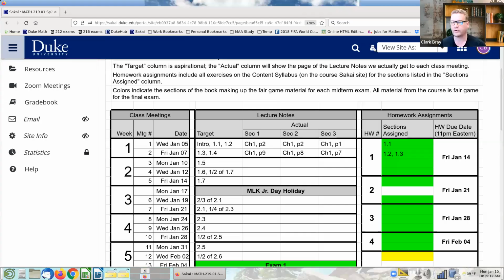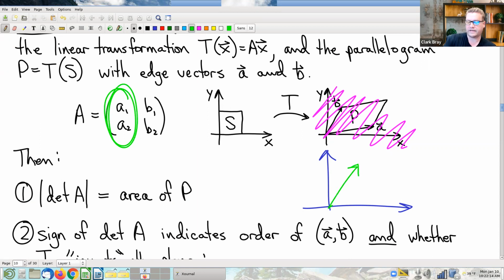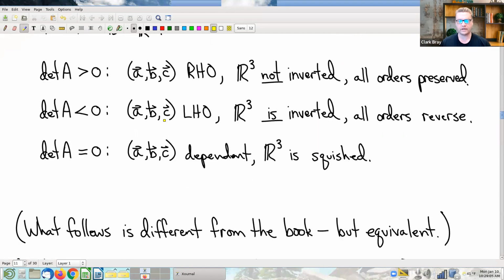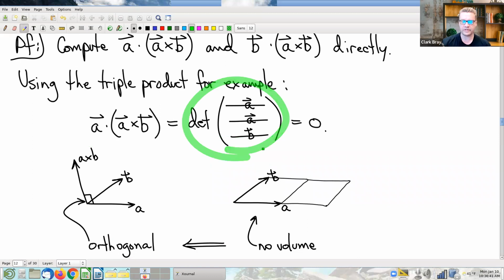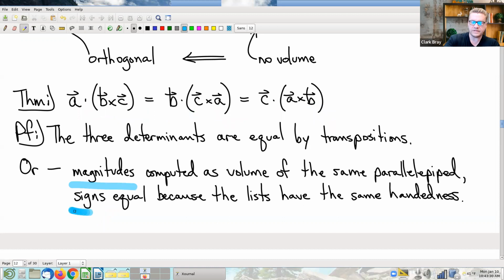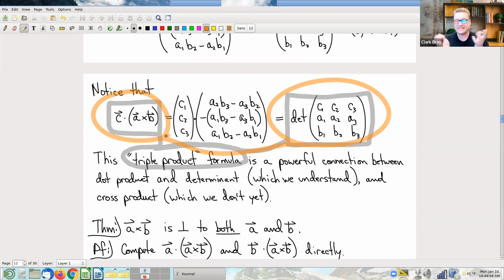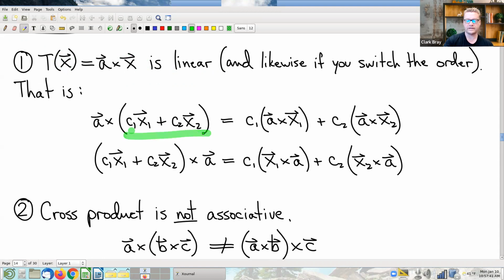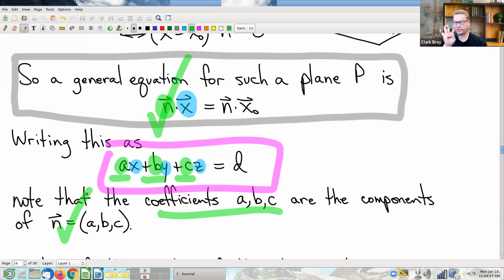2022-01-10, Math 219-01